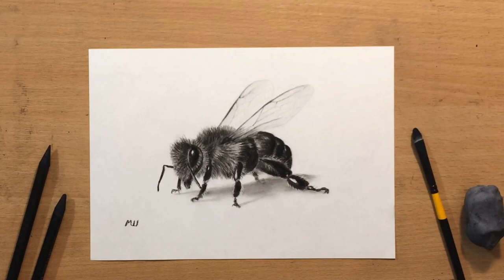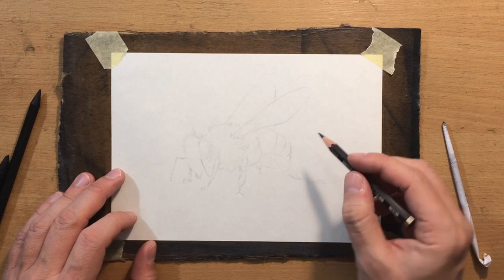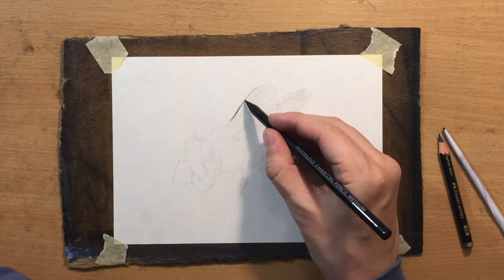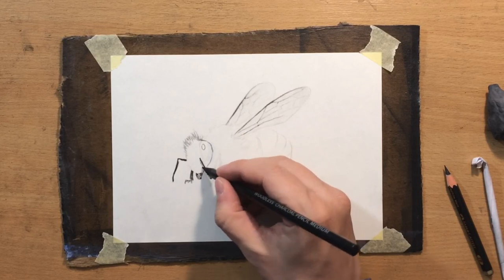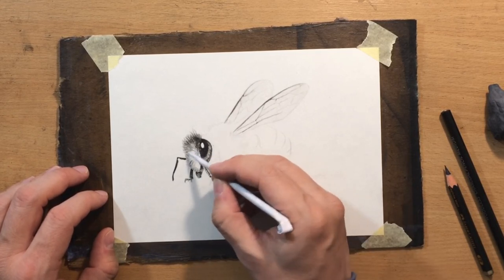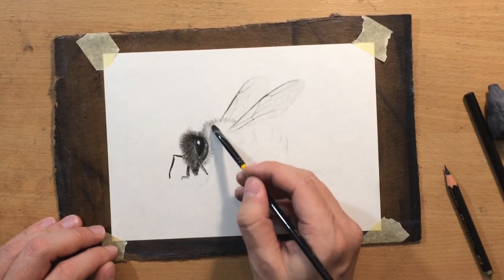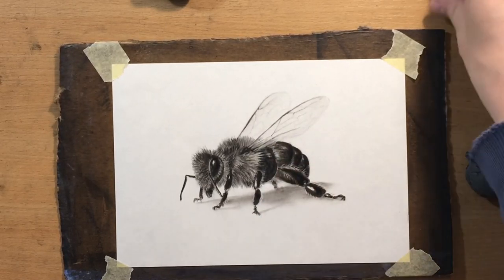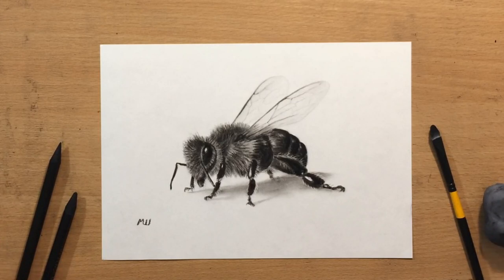How to Draw a Honey Bee in Charcoal - Insect Drawings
How to draw a honey bee in charcoal.